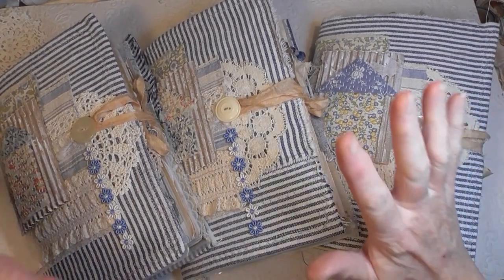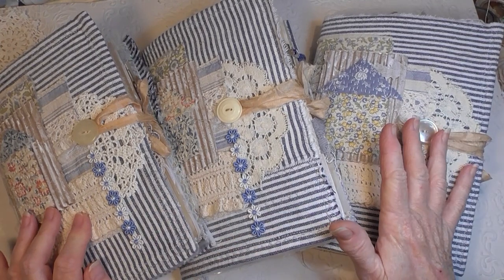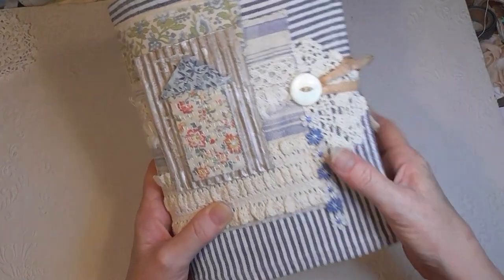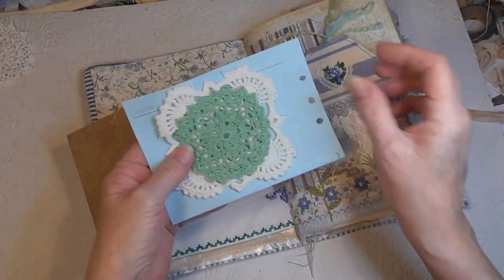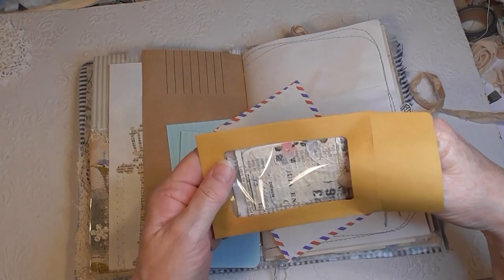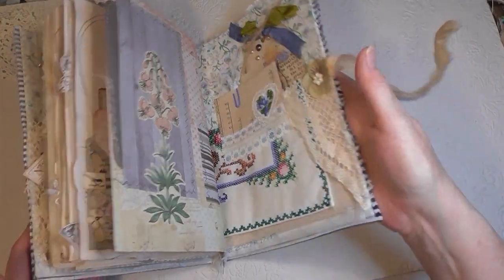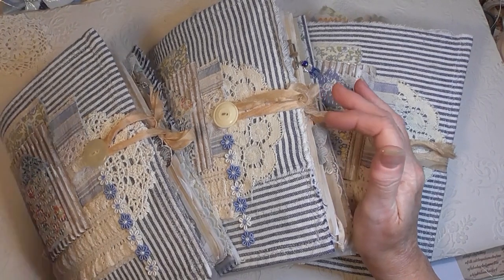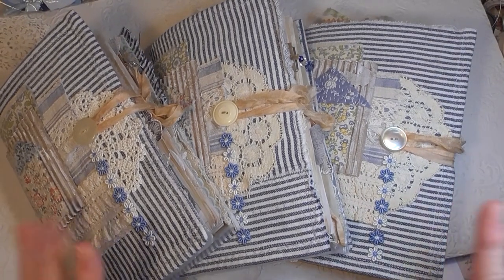Three Cottage Journals Part 8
Yay! I've finally finished these fun little journals that have been a work in progress for far too long :) They measure 6.5 x 9" and have approximately 60 pages in one signature.

My Etsy Store